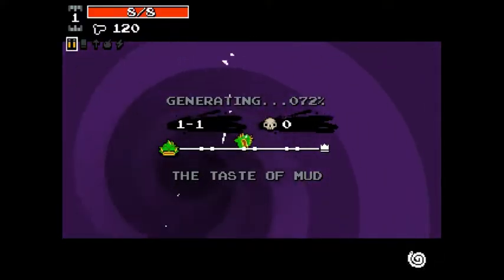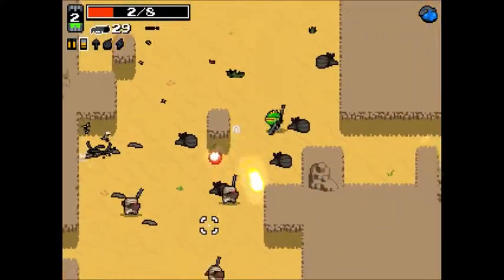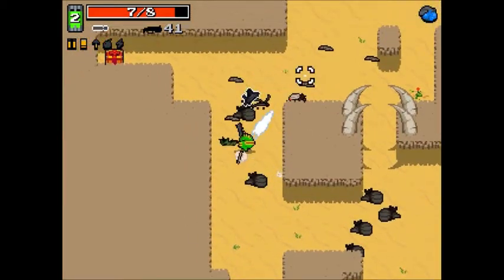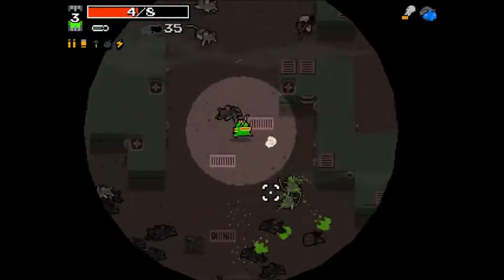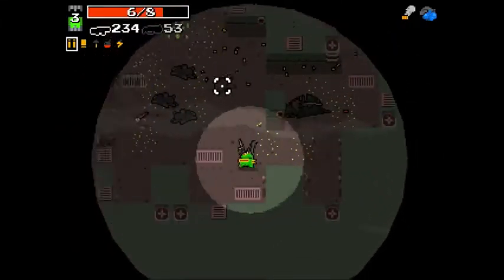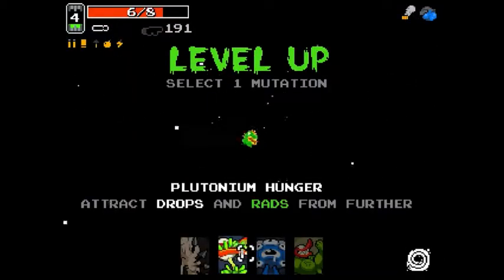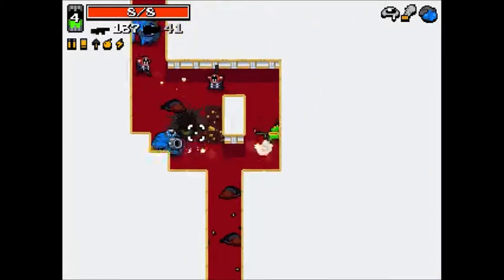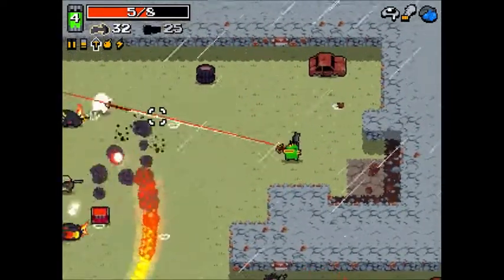How to Unlock YV (Yung Venuz) | Nuclear Throne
Again a spoiler! This will help you out though.